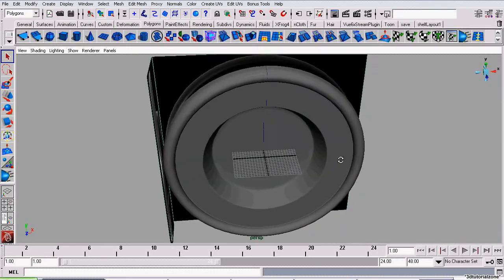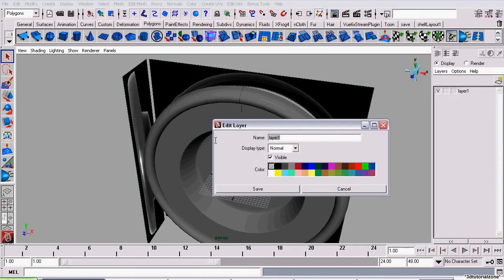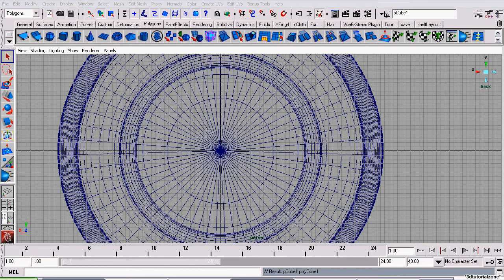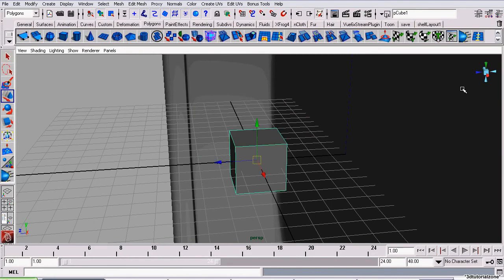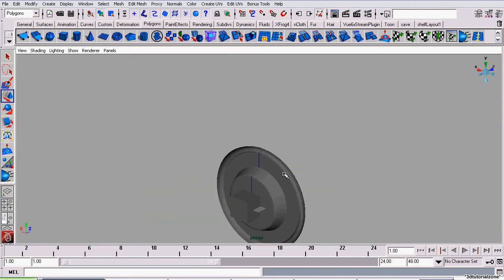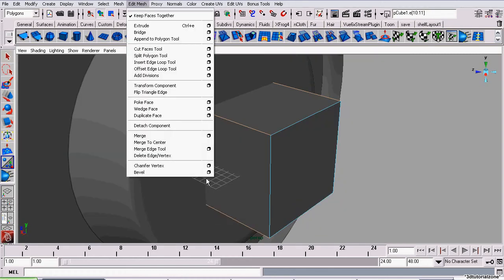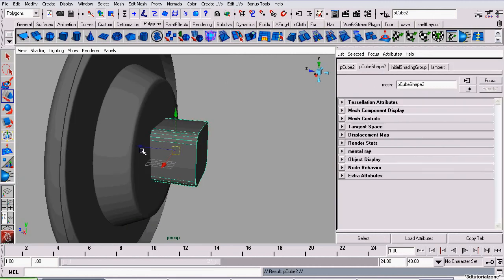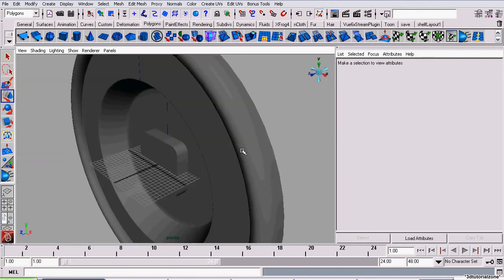Clock Modeling Tutorial - Part 3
Here we will begin modeling the battery case.
part 4.